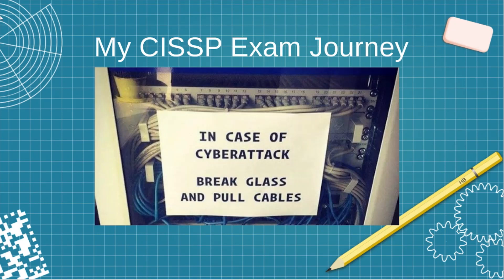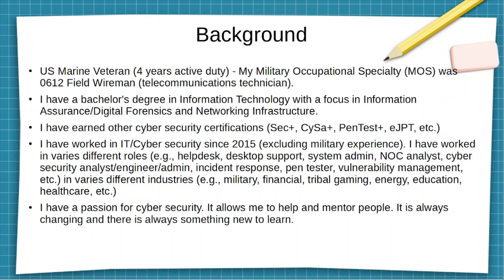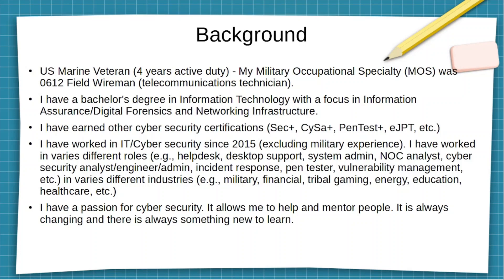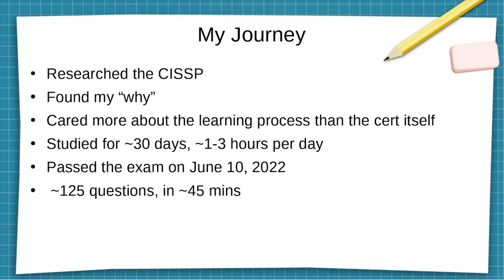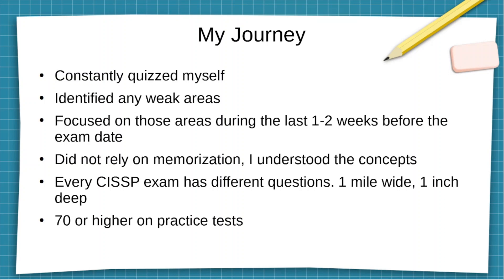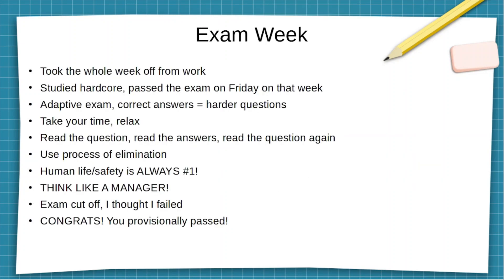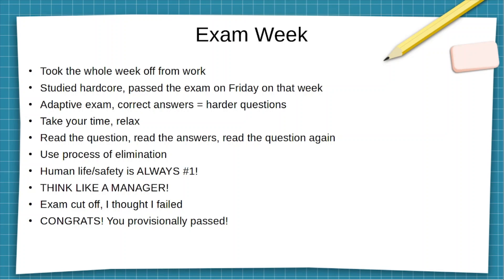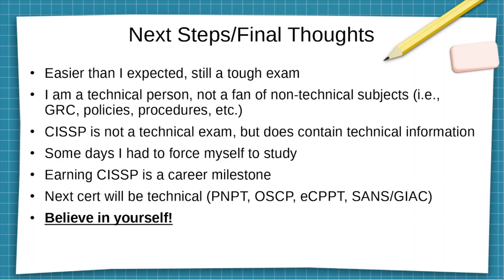Passed The CISSP 2022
This video covers my journey and process to obtain the CISSP.

Study Material
CISSP Prep Course on LinkedIn Learning, 1.5x speed. 8/10

CISSP Official Study Guide 8th edition w/ questions (Wiley / Mike Chapple). 10/10

CISSP Study Guide Practice Tests 3rd edition (Wiley). 10/10

Eleventh Hour CISSP by Eric Conrad. 7/10

Sunflower CISSP study notes. 7/10

Self discipline (dedicate yourself and schedule time to study!). 10/10